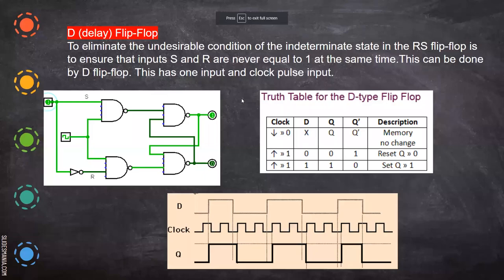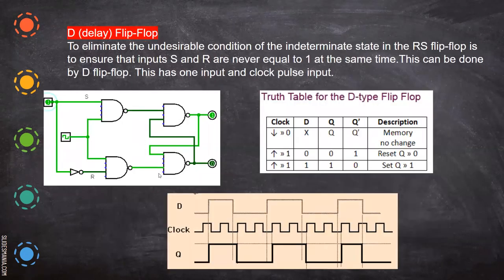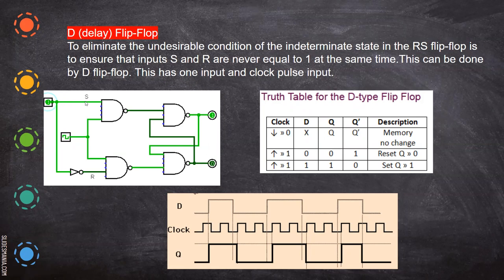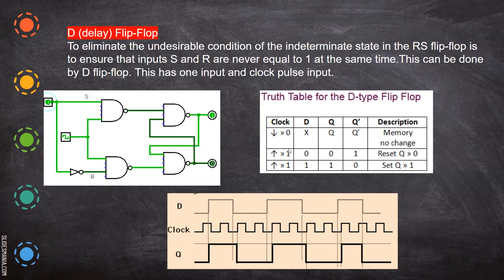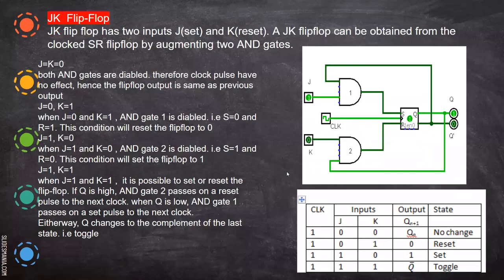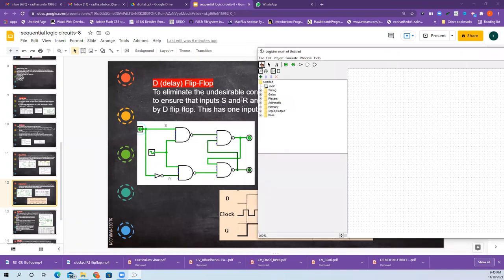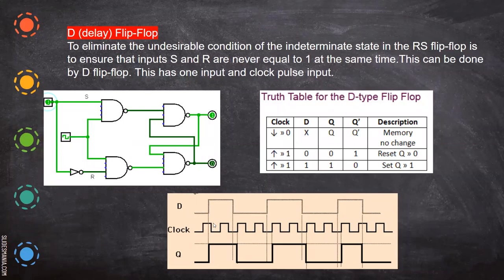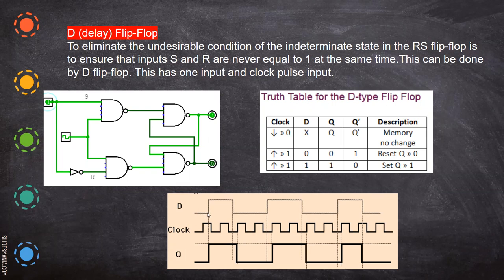D flip flop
Explains the operation of D flip flop